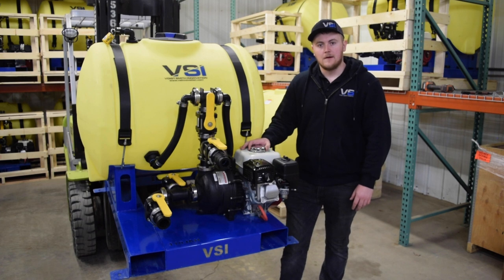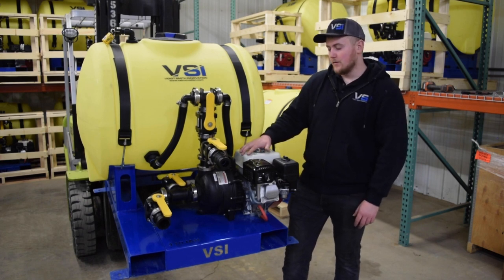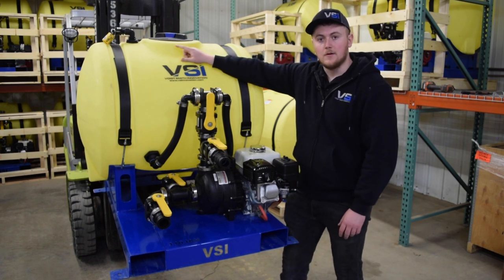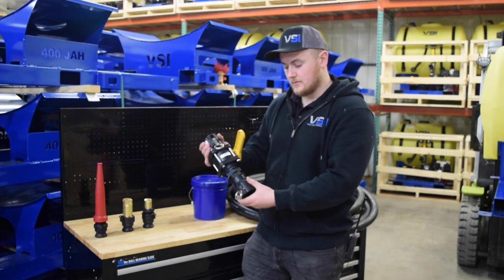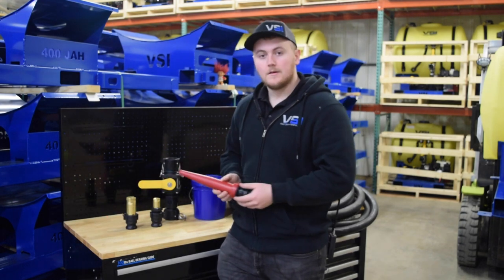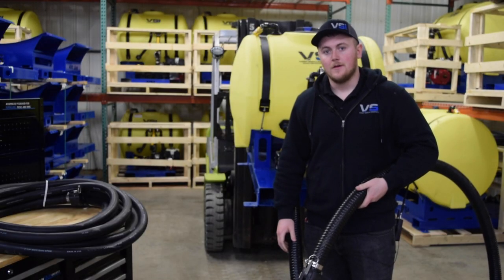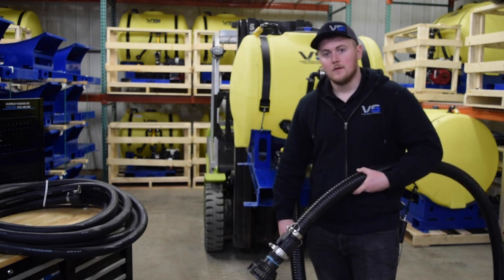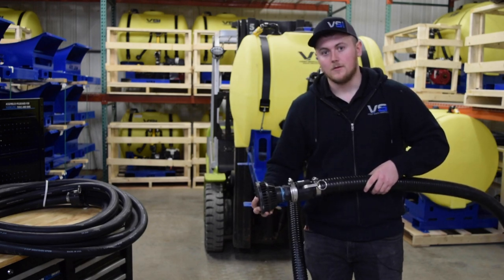110 JAH Overview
This video is an overview of the VSI 110 Gallon Jet Agitated Hydroseeder.

Pond suction hose is sold seperately